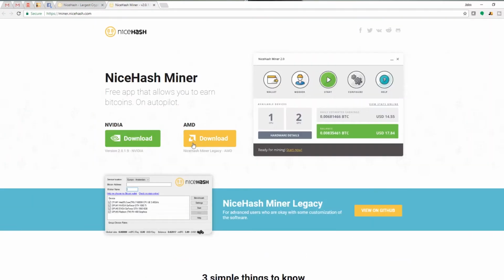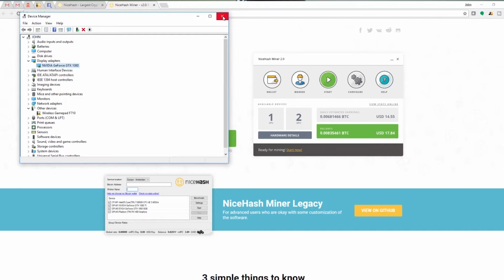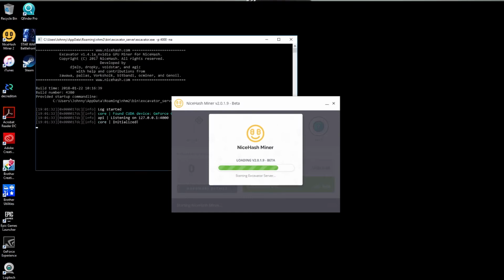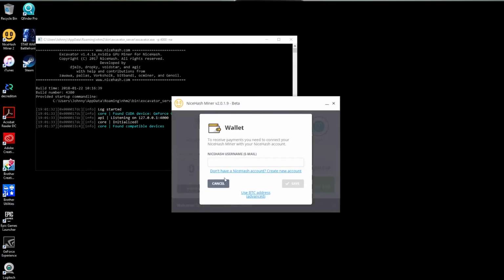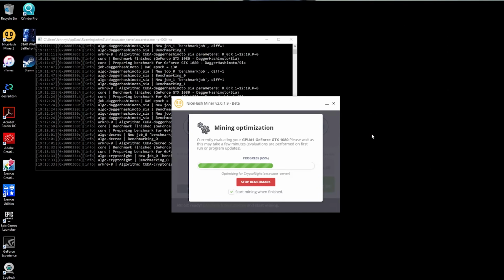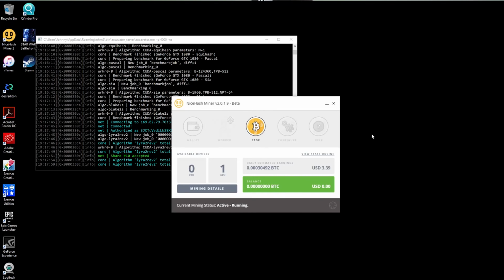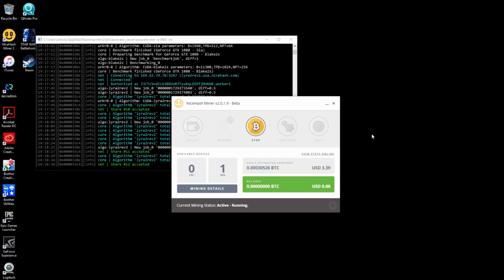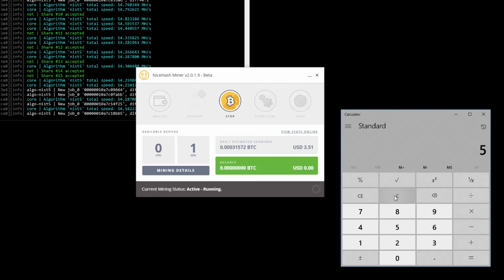How to Mine Bitcoin (NiceHash Tutorial)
Find out how you can earn Bitcoin mining on your home computer.  NiceHash is an incredibly easy software to use and does all the work for you.  Install it, point to your wallet and start mining!  This is absolutely the easiest way to start contributing to the mining community and make yourself a few extra dollars.  Best part, it's completely free!

Recorded w Sony A6300
Audio w Zoom H1